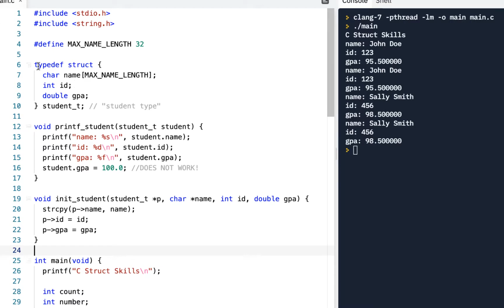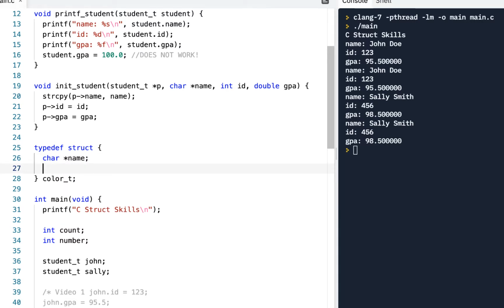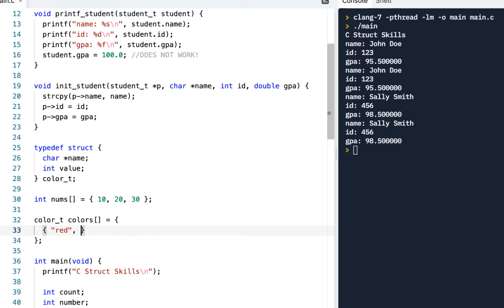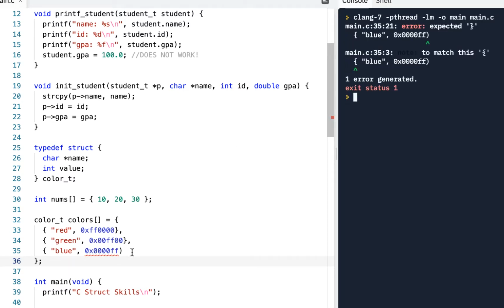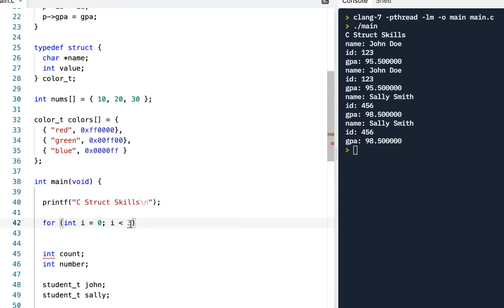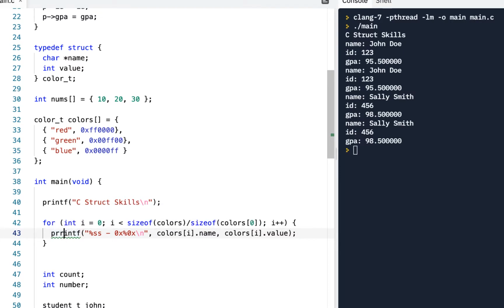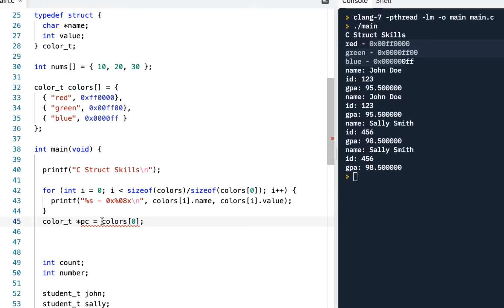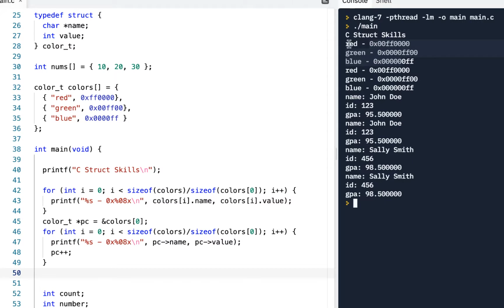C Prog Skills Using Replit: Lesson 10. Part 4: C Structures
In Lesson 10 Part 4 you learn how to declare arrays of structures and also how to loop through each entry in the array.